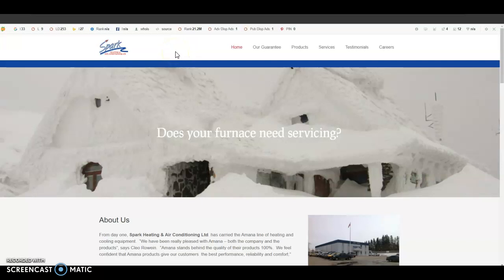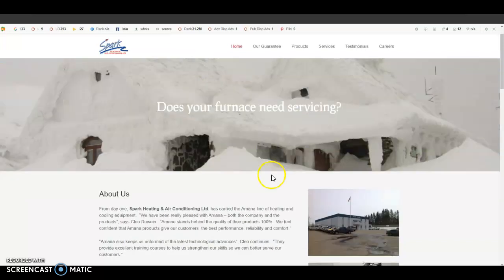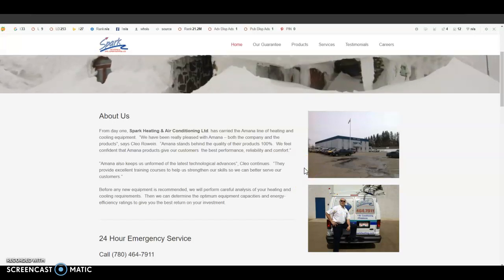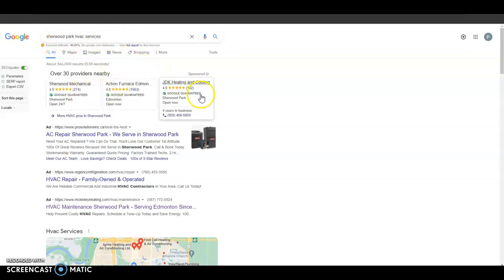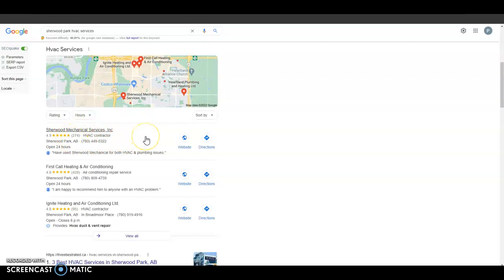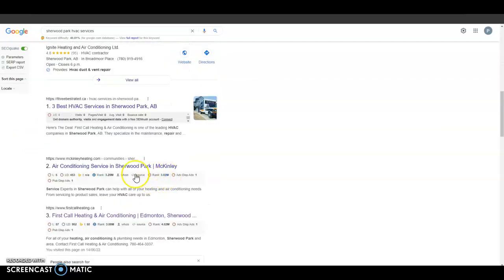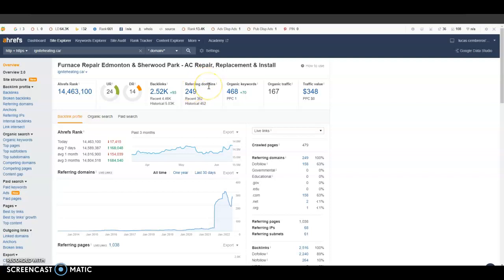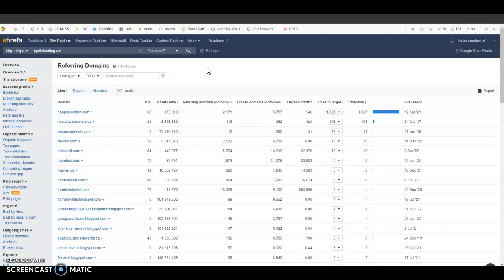Spark Heating - Website Review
Parker shot a screencast for the team at Spark Heating to show them how they can optimize their online presence.